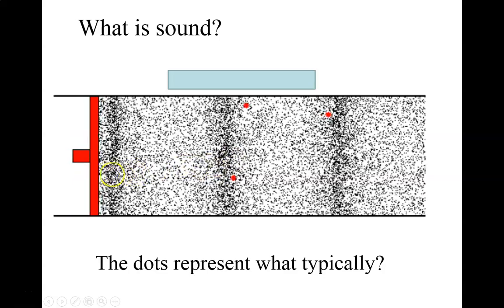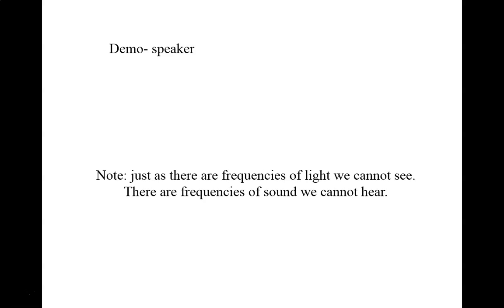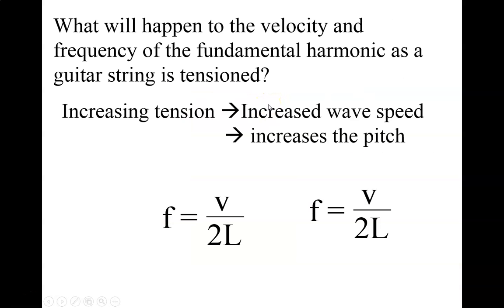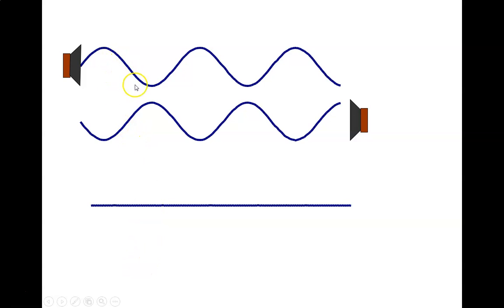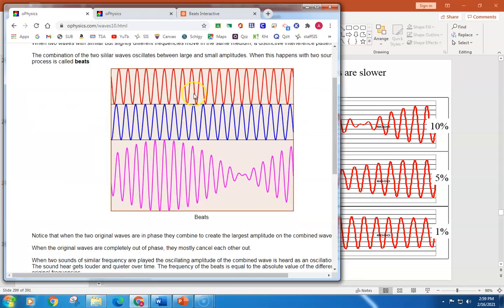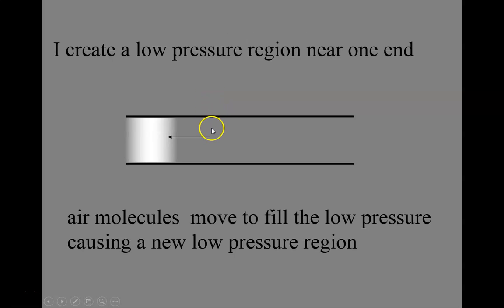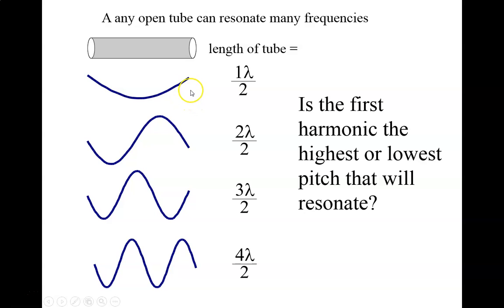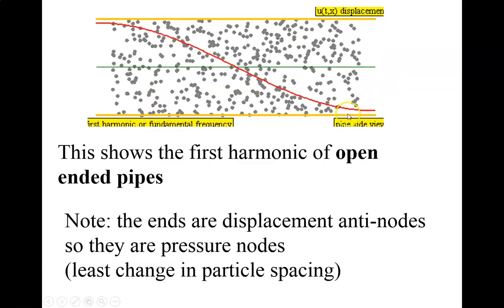AP 8-9 sound and open pipes